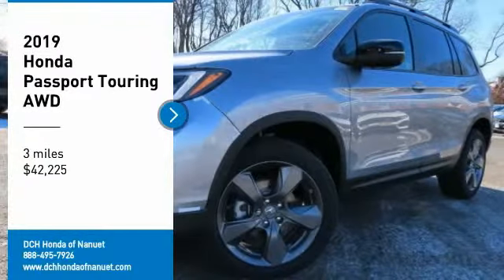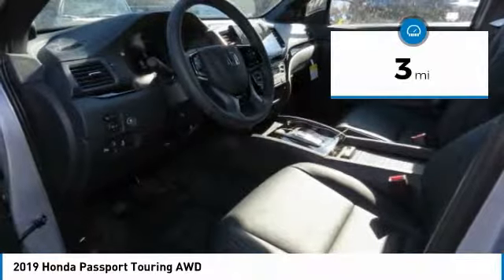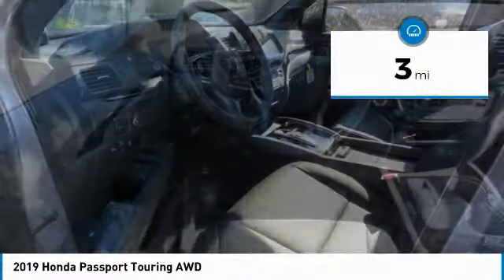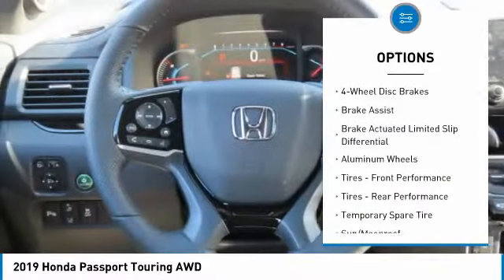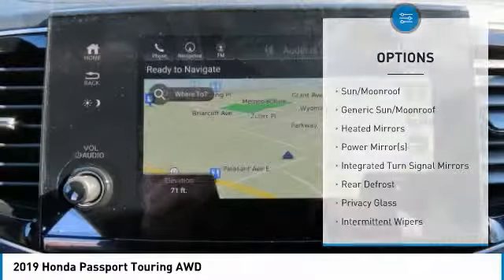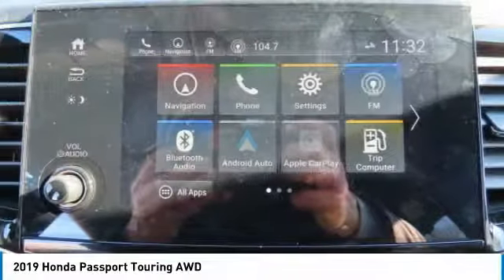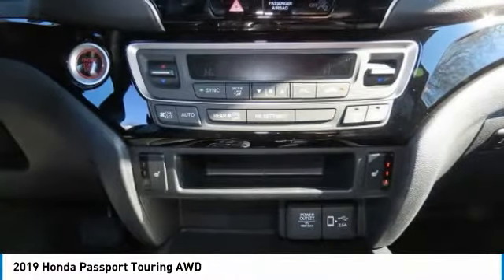2019 Honda Passport HN190773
2019 HONDA PASSPORT Nanuet, NY
Stock# HN190773

NAV, Sunroof, Heated Leather Seats, All Wheel Drive, Alloy Wheels. Touring trim, Lunar Silver Metallic exterior and Black interior. Warranty 5 yrs/60k Miles - Drivetrain Warranty; AND MORE!

Leather Seats, Navigation, Sunroof. Honda Touring with Lunar Silver Metallic exterior and Black interior features a V6 Cylinder Engine with 280 HP at 6000 RPM*. Rear Spoiler, MP3 Player, Privacy Glass, Remote Trunk Release, Keyless Entry, Child Safety Locks, Steering Wheel Controls.

At DCH Honda of Nanuet, you'll also find a number of used Hondas and Certified Pre-Owned Hondas, plus a variety of used cars from other manufacturers too. Though we primarily serve the residents of Rockland County, New York, we're just a short drive from neighboring Westchester and Orange County New York and Bergen County, New Jersey.

Horsepower calculations based on trim engine configuration. Please confirm the accuracy of the included equipment by calling us prior to purchase.